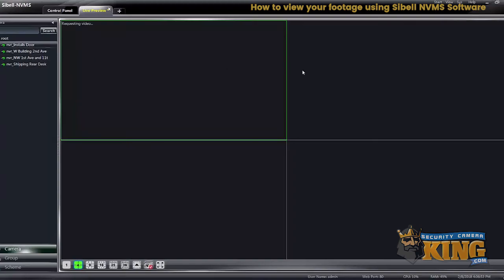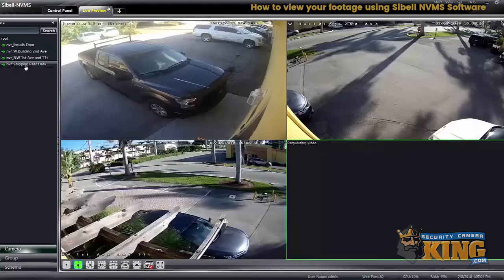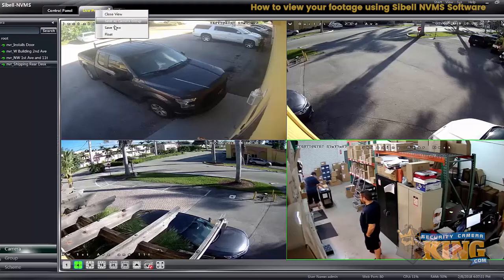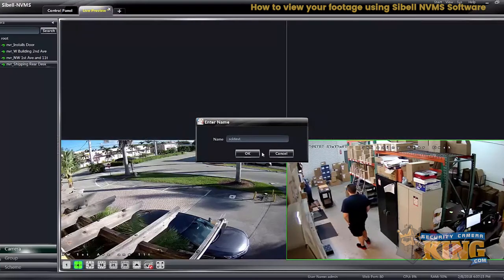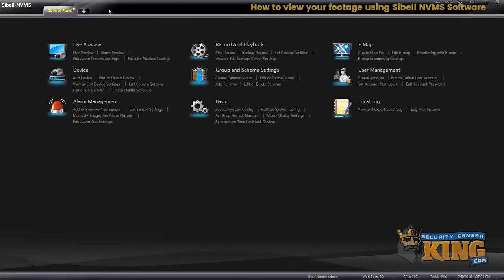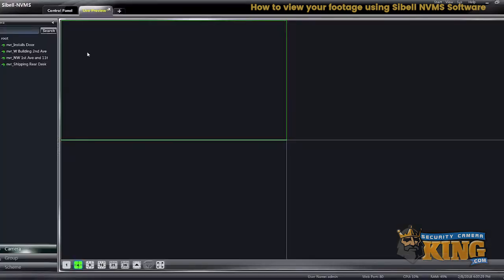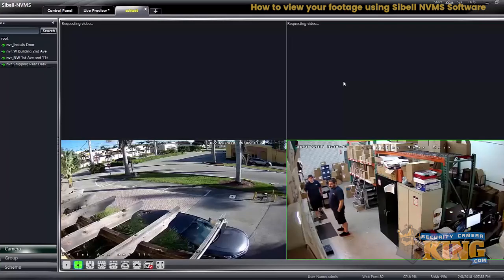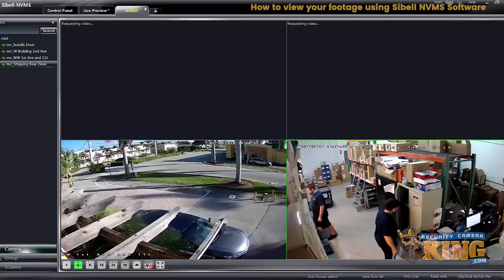Tutorial: How to View Your Footage Using Sibell NVMS Software